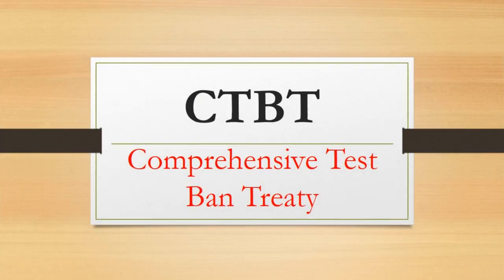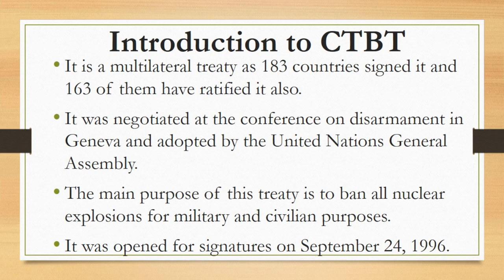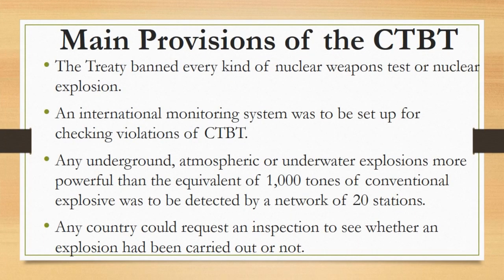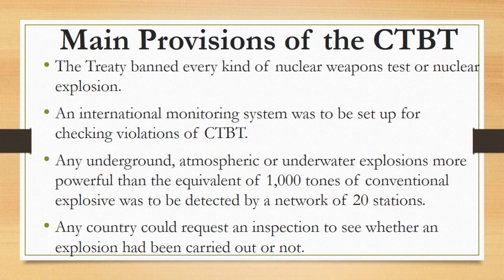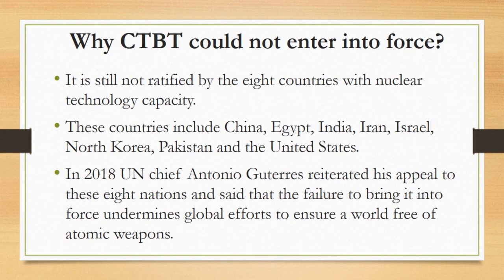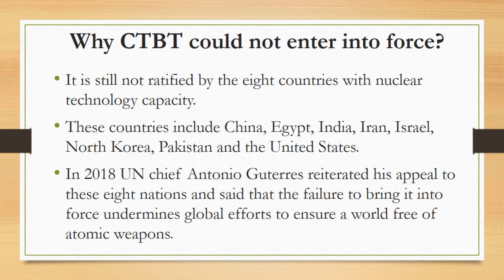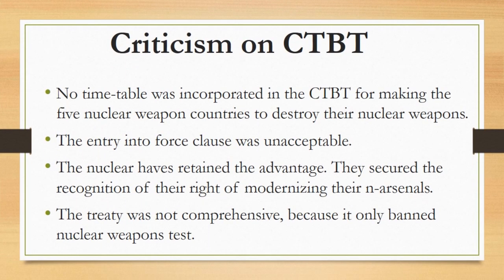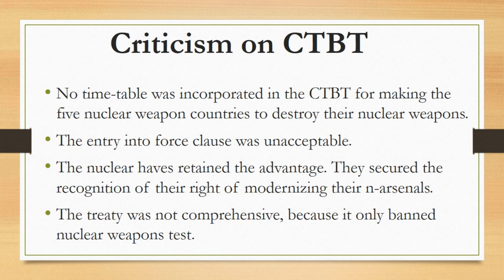CTBT |Comprehensive Test Ban Treaty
CTBT is a multilateral treaty as 183 countries signed it and 163 of them have ratified it also. The main purpose of this treaty is to ban all nuclear explosions for military and civilian purposes. It does not allow the nuclear explosions even for the peaceful purposes. It was negotiated at the conference on disarmament in Geneva and adopted by the United Nations General Assembly. It was opened for signatures on September 24, 1996.